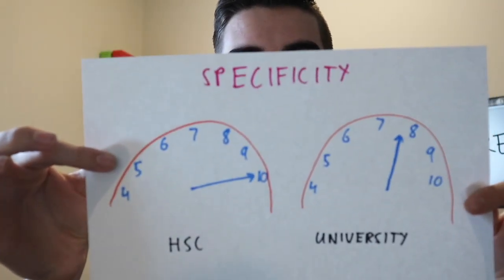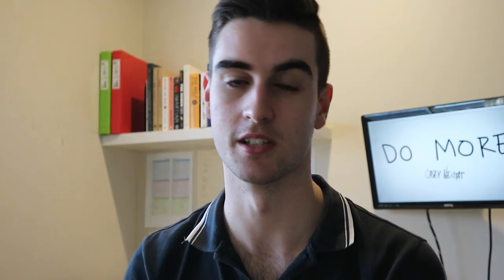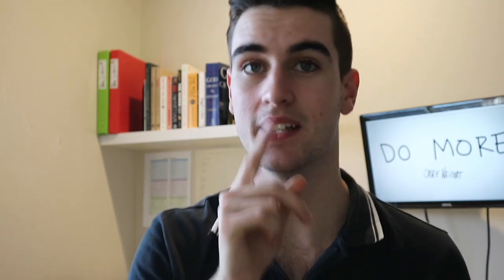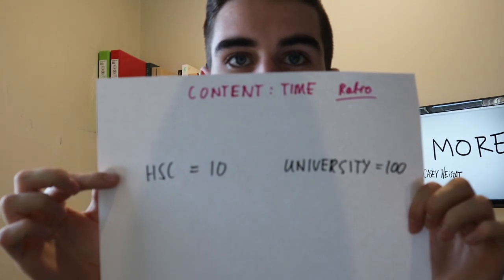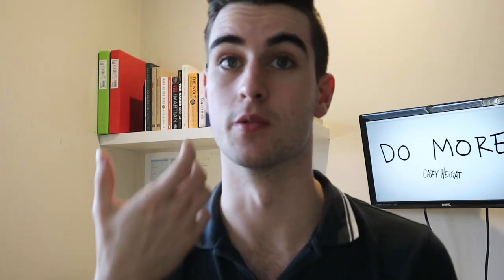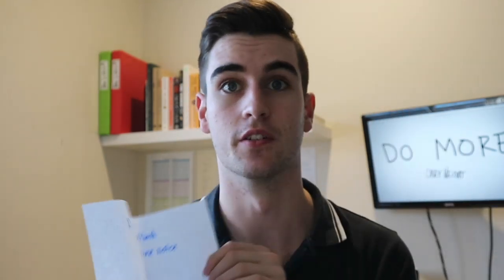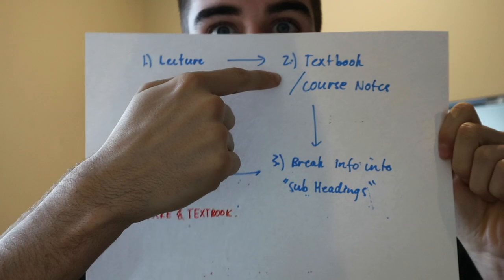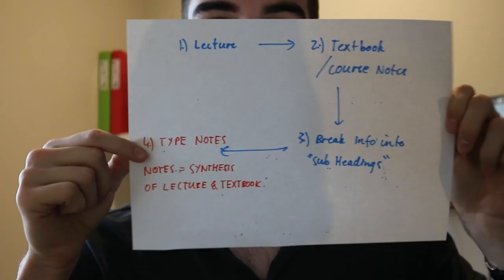Making University Notes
We have a little bit of a look at how making notes for university differs from making notes in high school.